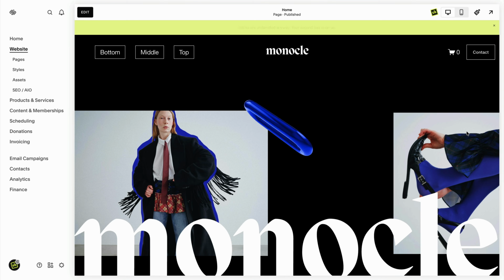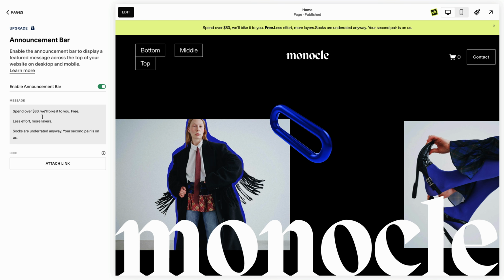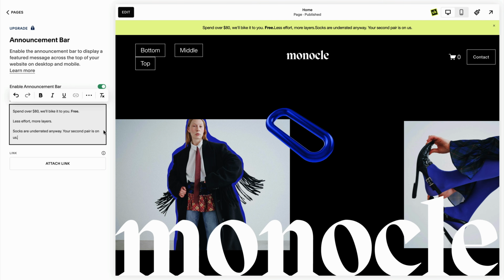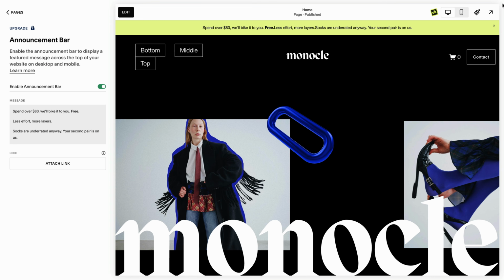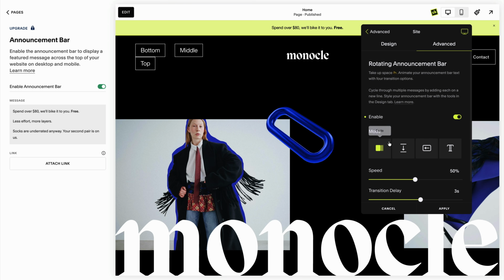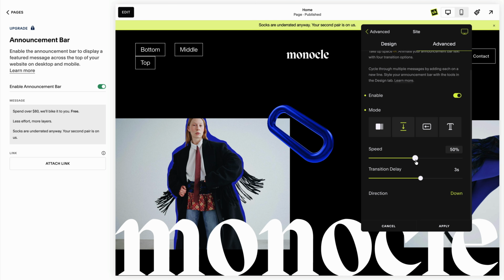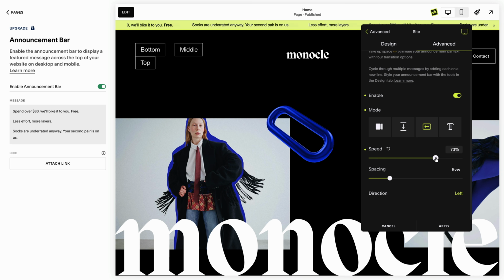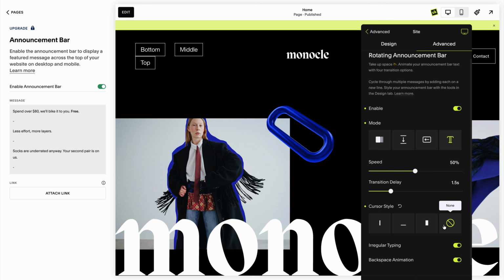Animate your Squarespace announcement bar – 4 transition styles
Add a Rotating Announcement Bar to your next web design project - an essential feature for clients wanting to share their promotions, sales, or new products. Share more messages without cluttering the page. Animated announcement bars or scrolling announcement bars let you cycle through multiple messages using eye-catching transitions, so your most important updates always get noticed.
In this tutorial, Hannah walks you through adding and animating an announcement bar on your Squarespace website using the SquareKicker Extension — including the fan-favorite Typewriter effect.

In this tutorial you'll learn how to:

- Set up an announcement bar in Squarespace
- Animate your announcement bar text so it rotates through multiple messages
- Choose from four transition styles: Fade, Slide, Scroll, and Typewriter
- Customize settings like speed, direction, transition delay, cursor style, and more
- Style your announcement bar with custom background, border, font, layout, spacing, and close icon options

CHAPTERS:
00:00 Introduction
00:19 Finding the Announcement Bar in Squarespace
00:34 Adding Messages to Your Announcement Bar
01:33 Opening the Rotating Announcement Bar Tool
01:48 Fade Mode
02:20 Slide Mode
02:42 Scroll Mode
03:02 Typewriter Mode

Perfect for:
- Designers building Squarespace sites who want to highlight sales, promotions, new products, or events
- Anyone who wants to display multiple messages without overwhelming site visitors
- Sites that need a polished, on-brand announcement bar with no coding required

Watch the full tutorial on customizing your announcement bar with no code design tools: You'll need the SquareKicker Extension to follow along